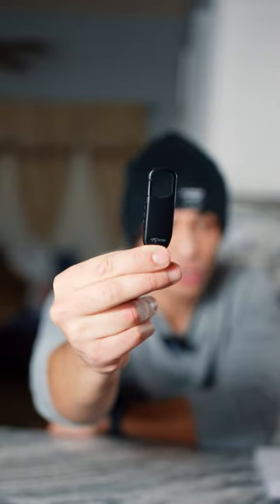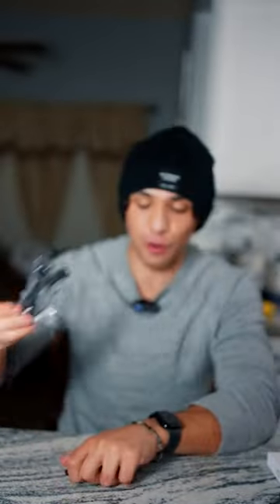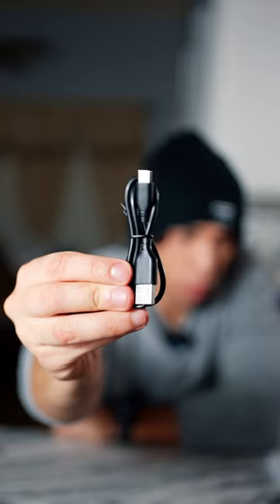tech backpack is WILD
Description:
Welcome to "The Latest Tech Gadgets Unboxed and Reviewed"! Explore the world of innovation with us! 💡🔌